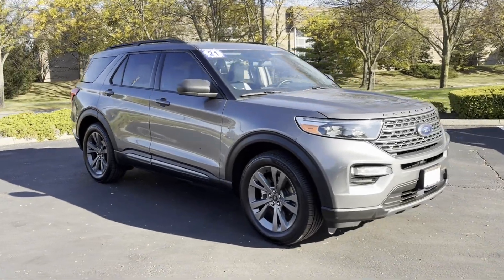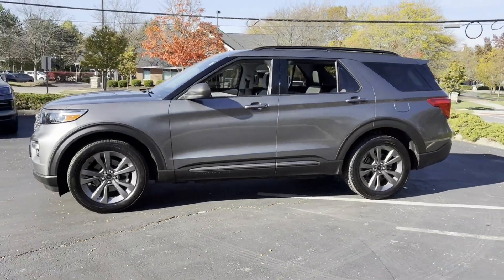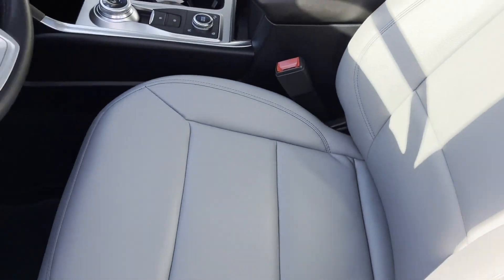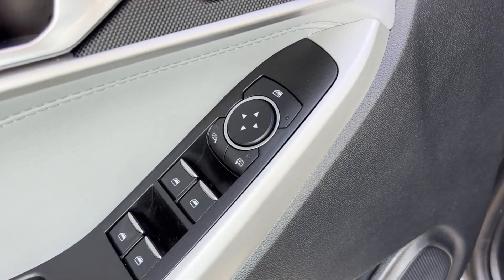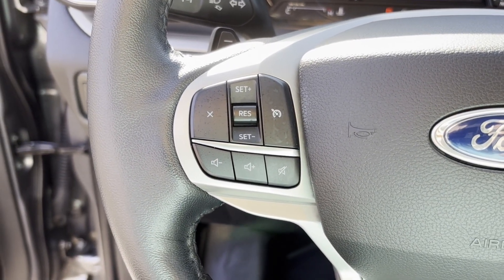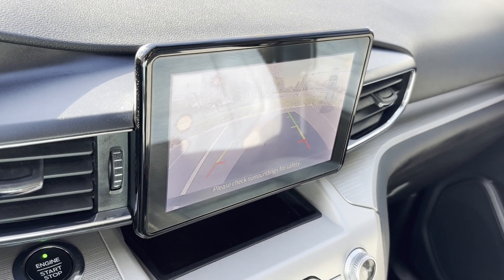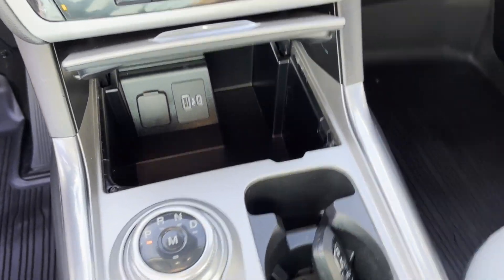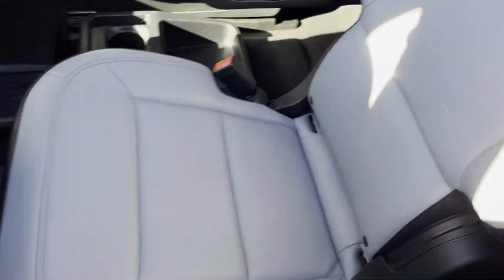2021 Ford Explorer XLT Dublin, Worthington, Westerville, Bexley, Upper Arlington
2021 Ford Explorer XLT 1FMSK8DH3MGA04070 Video